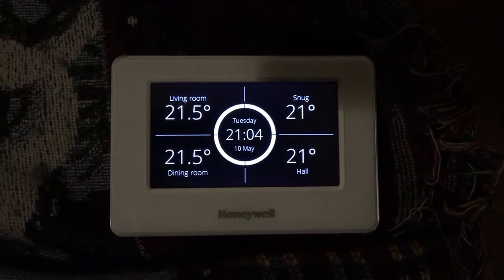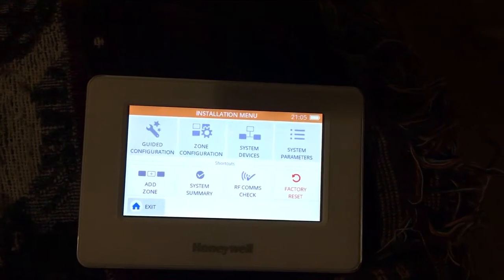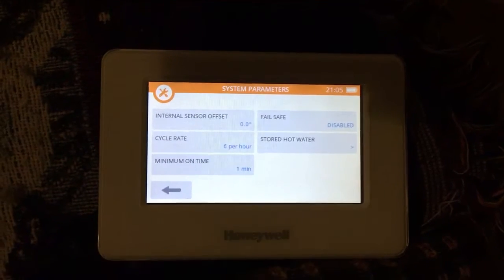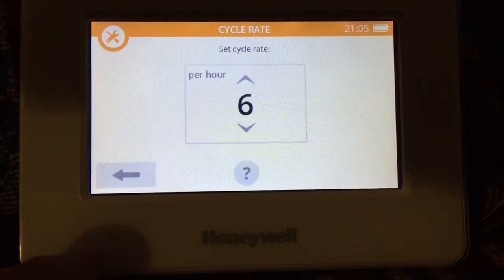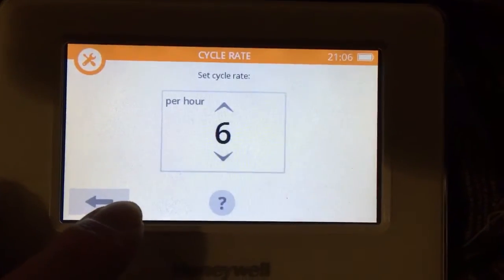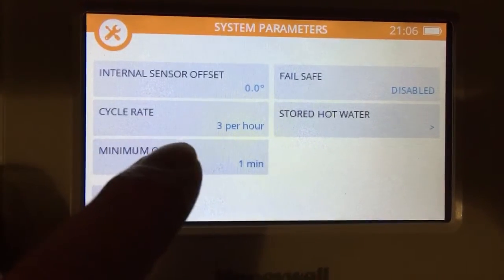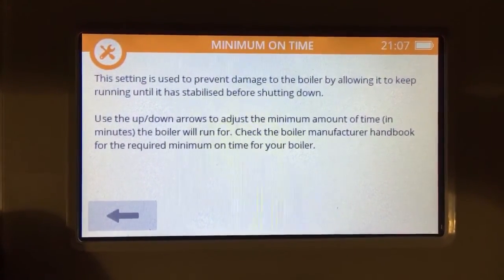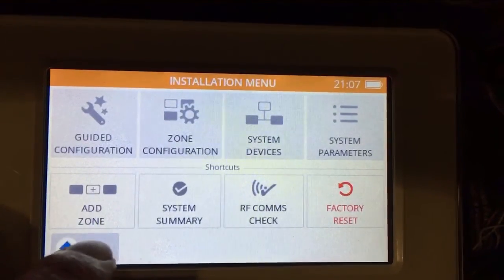How to adjust system parameters in evohome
How to enter the installer settings and make changes to cycle rate and minimum run time to optimise the settings for oil boilers